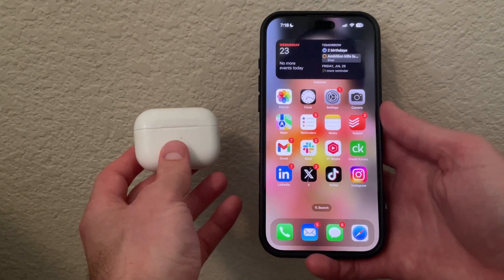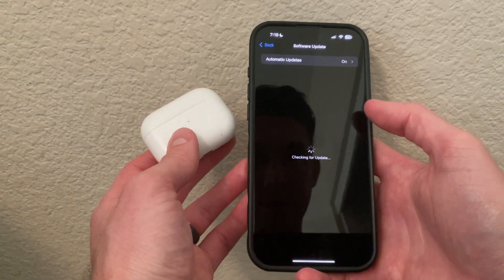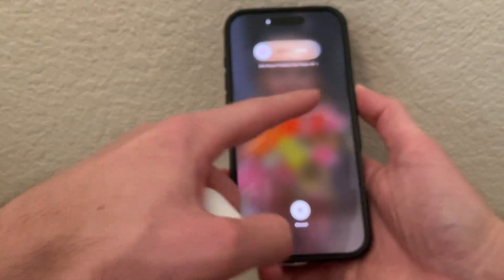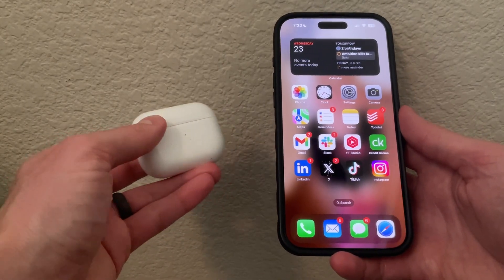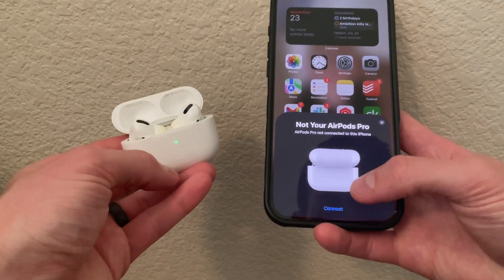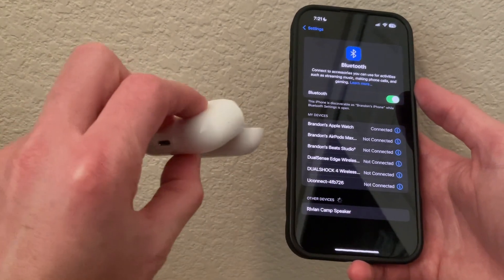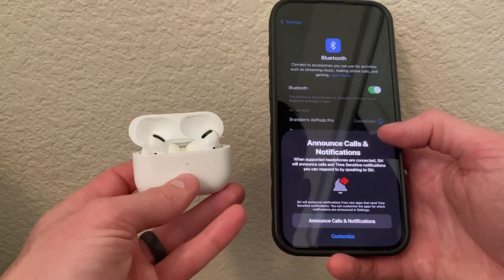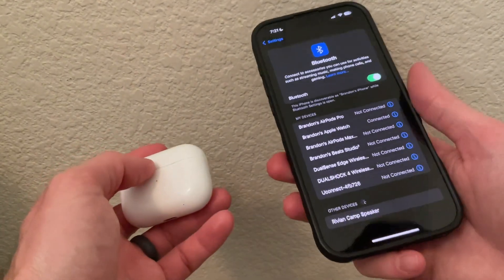How to Fix Airpod Pros 2 Not Connecting to iPhone (Any iOS Device)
In this video, I'll show you how to fix your AirPods Pro 2 if they're not connecting to your iPhone. The first step is to make sure your iPhone is running the latest version of iOS. You can do this by going into your Settings, selecting General, and then tapping Software Update to install any available updates. Once that's done, restart your iPhone by pressing volume up, volume down, and then holding the side button until the Apple logo appears.

Next, I'll guide you through checking your AirPods Pro 2 charging case. Open the case to see if the green light comes on—this indicates that it's charged. If the light doesn’t appear, plug in a USB-C cable and let the AirPods charge. Once charged, try opening the case again near your iPhone to see if the connection prompt appears. If it still doesn’t show up, we’ll move on to the Bluetooth settings to manually pair the AirPods.

Finally, I'll walk you through resetting the AirPods Pro 2 for pairing. Open your iPhone’s Bluetooth settings, then press and hold the button on the back of the AirPods case until the front light flashes white. This means the AirPods are ready to pair. When they appear in the Bluetooth list, tap to connect, and you’ll be good to go. This process should get your AirPods Pro 2 successfully connected to your iPhone.